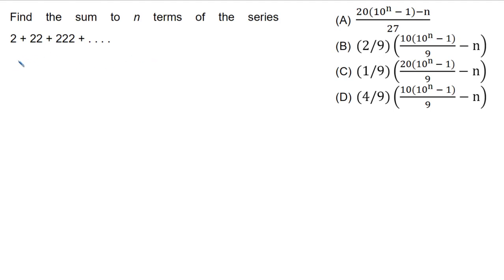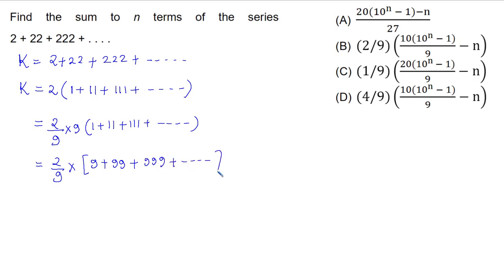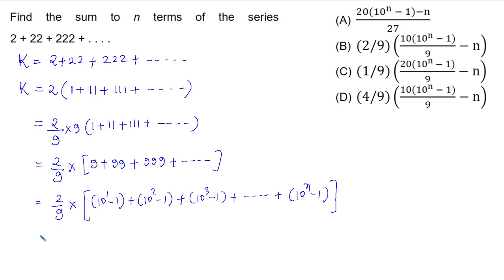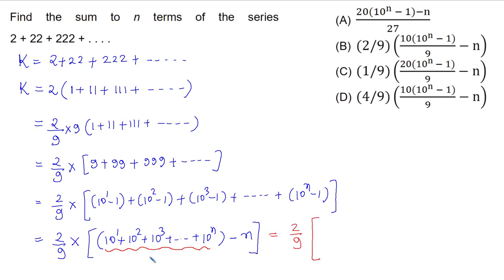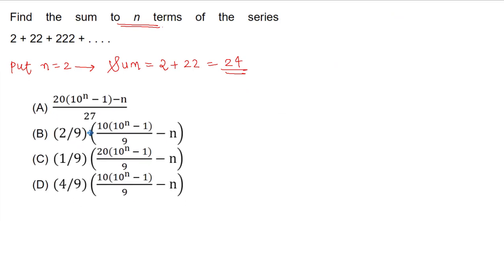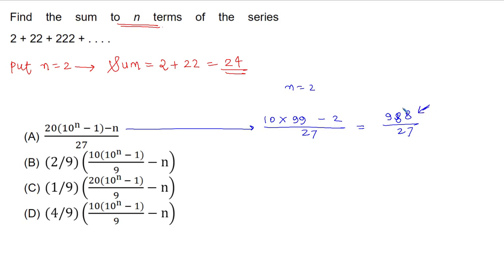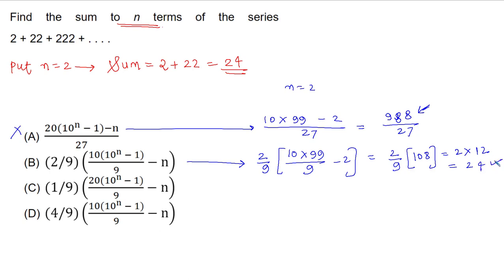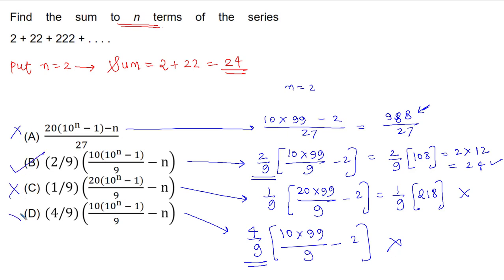Miscellaneous Sequence & Series 9 | CAT 2022 | Quantitative Aptitude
Dear Students, In this playlist we are going to discuss concepts and CAT level questions of Sequence and Series topic.